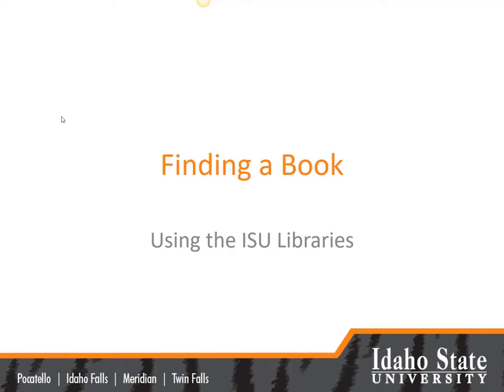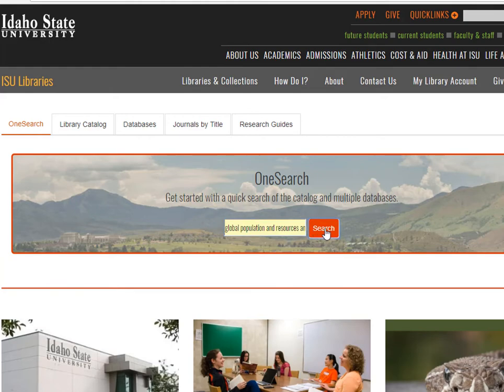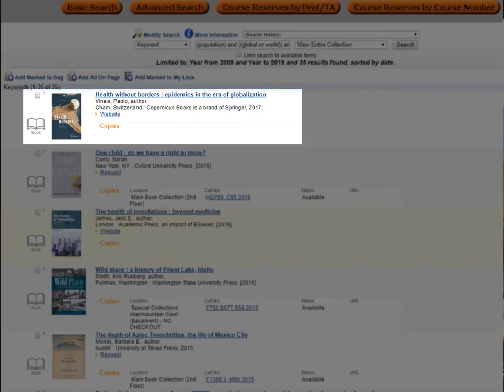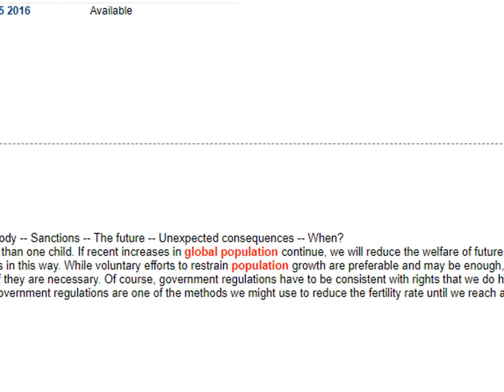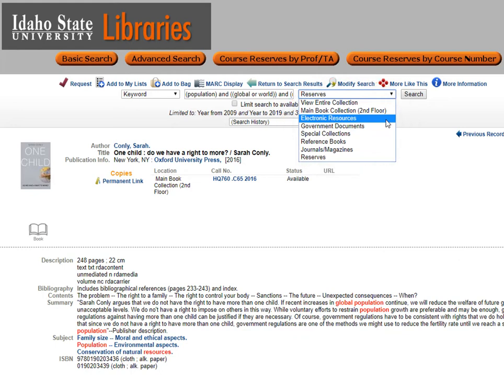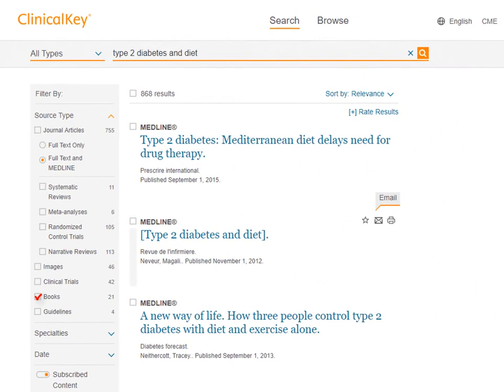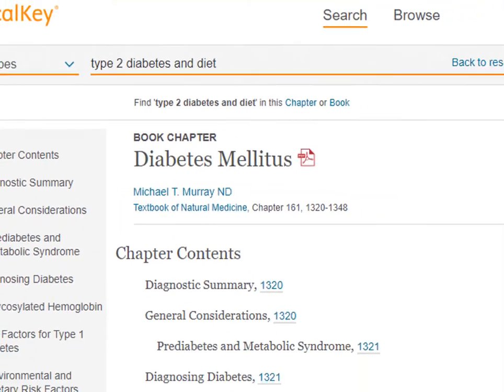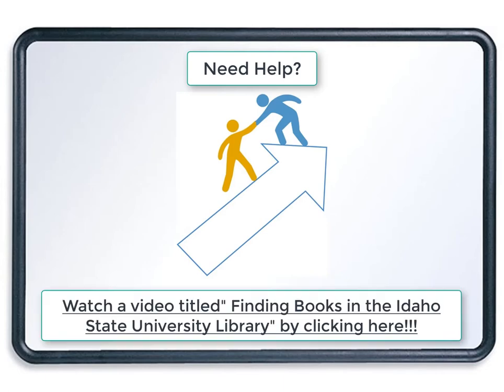How to Find a Book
Use the library catalog to find books in the physical library in Pocatello and eBooks you can access online. Learn how to limit your results by location and material/source type.